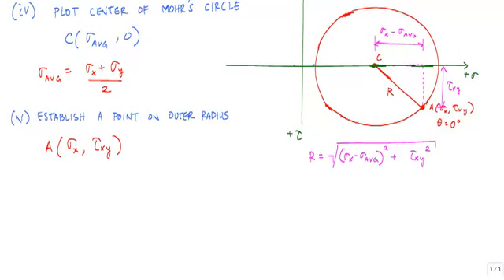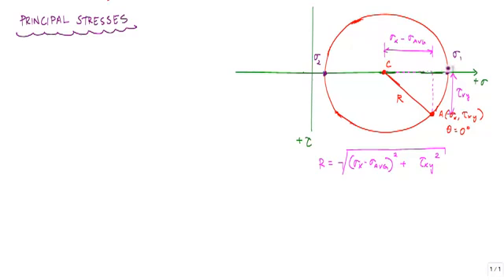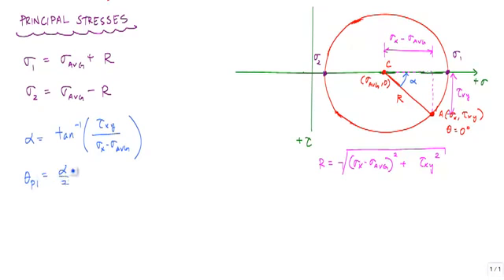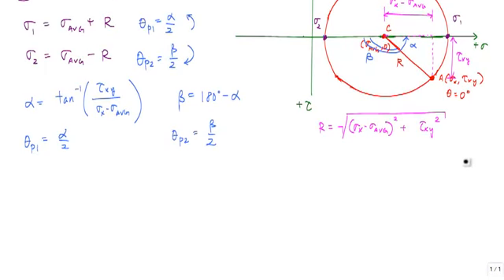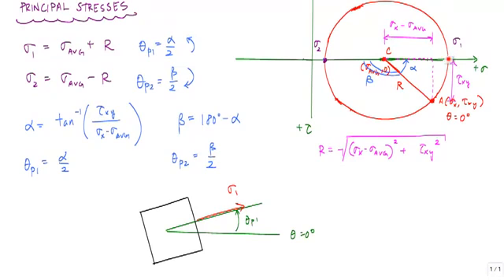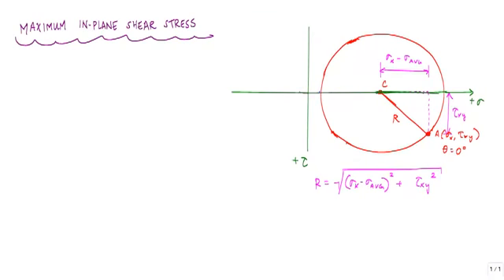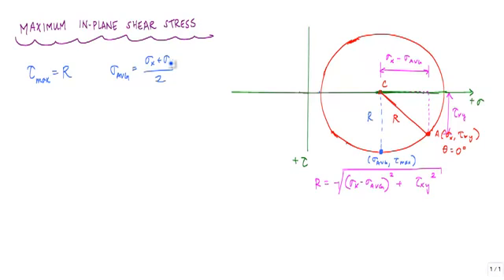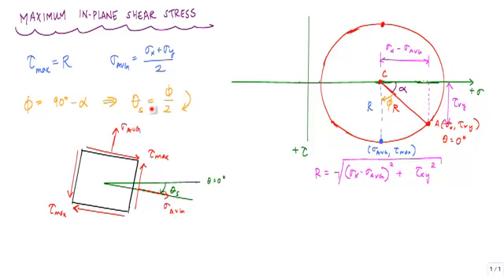Mohr's Circle 2 2 principal and max shear stresses - Mechanics of Materials